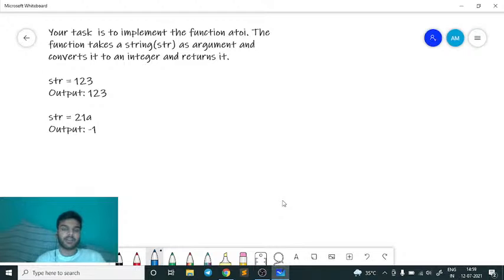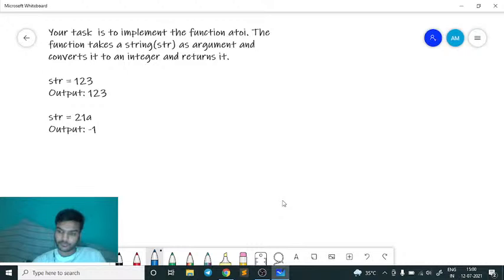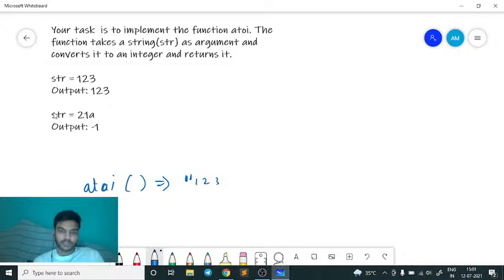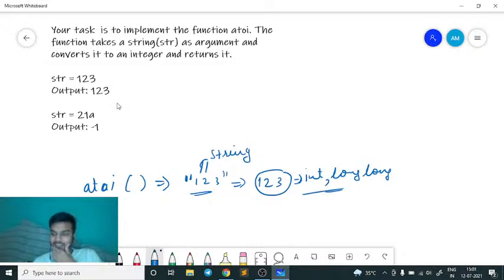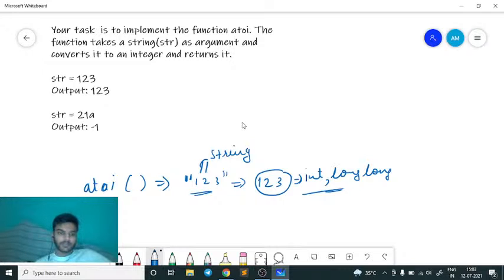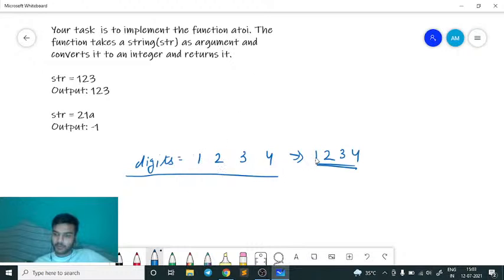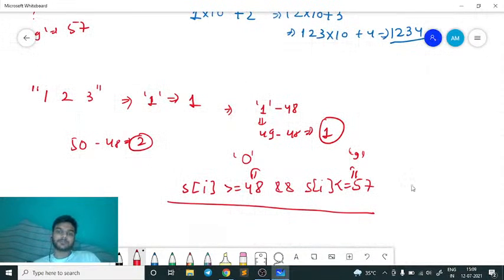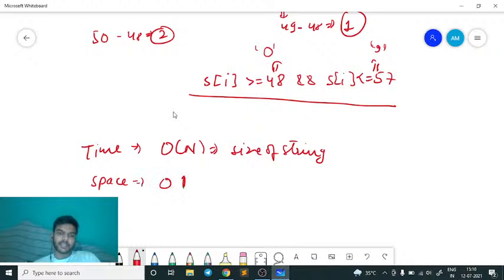Implement Atoi | Problem of the day - 11/07/2021 | Dhananjay Mishra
Let us know if you have any questions related to explanation or understanding in the comments section.